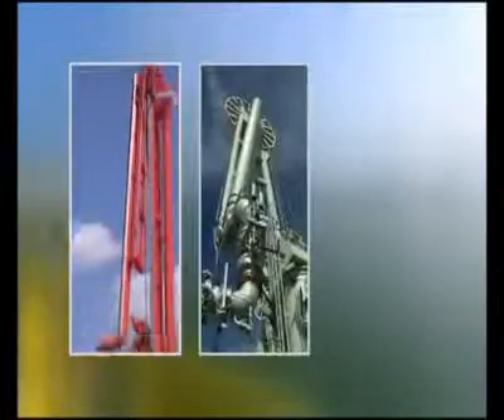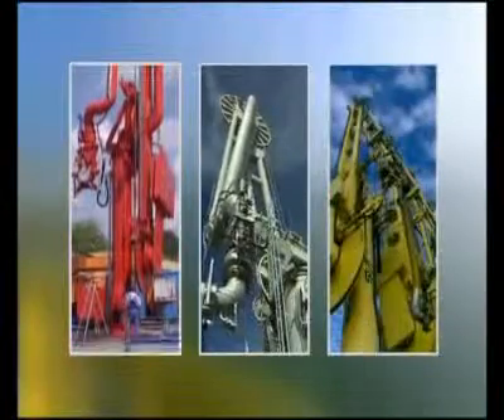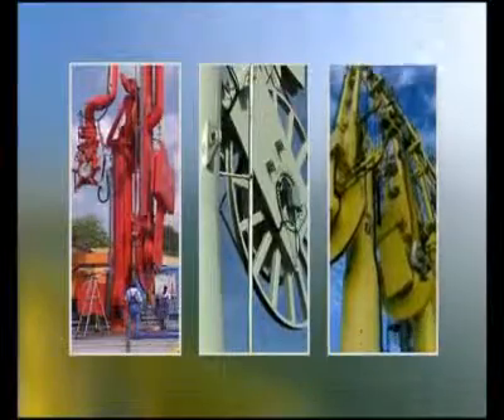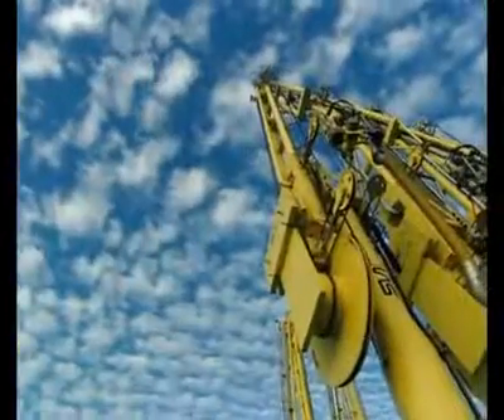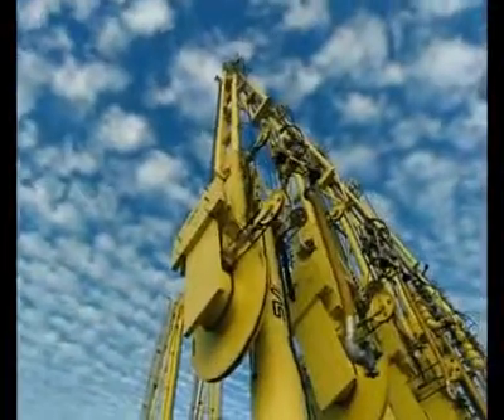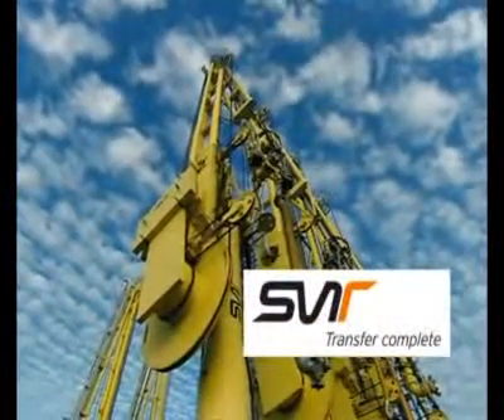SVT Gmbh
HASMAK A.Ş.